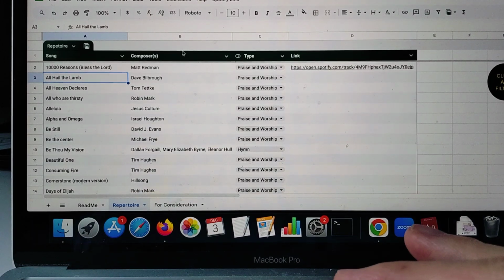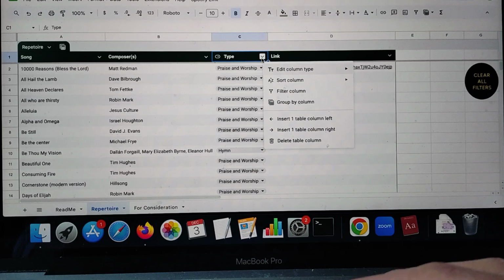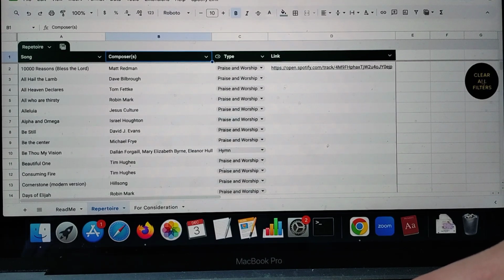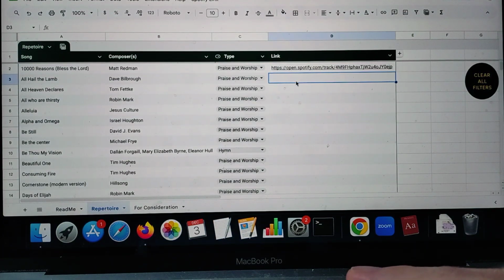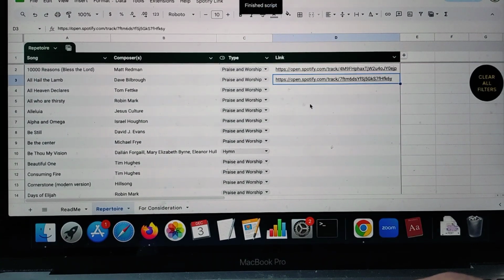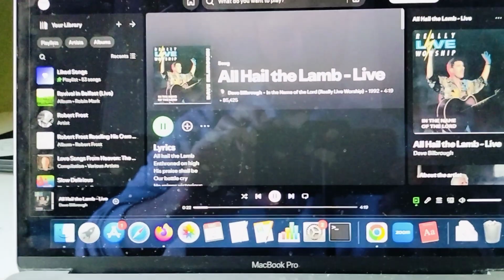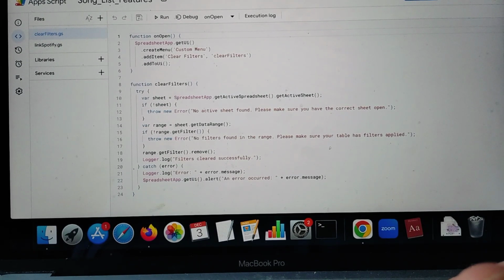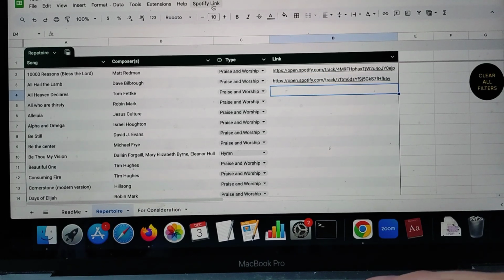Build your own Spotify feature in minutes - no coding skills required!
I built a Spotify feature integrated with a Google sheet, I am not a programmer, co-pilot did the coding and I just clicked buttons.

If you have an idea for Spotify, see how easy it is to use the Spotify developer platform as I get an automated song link finder inbuilt for my team's shared workspace.